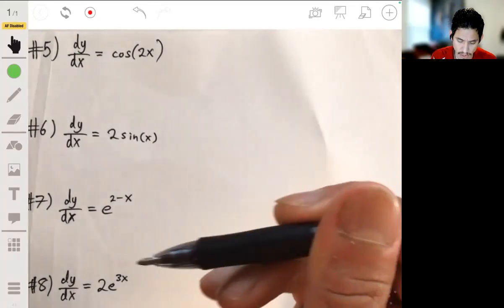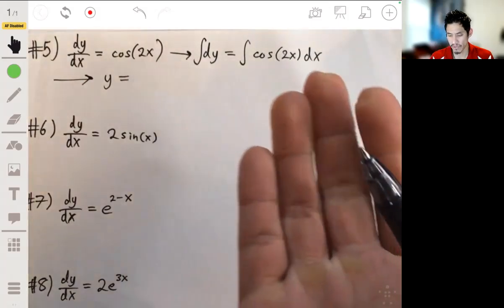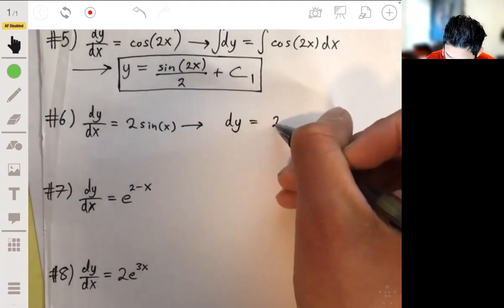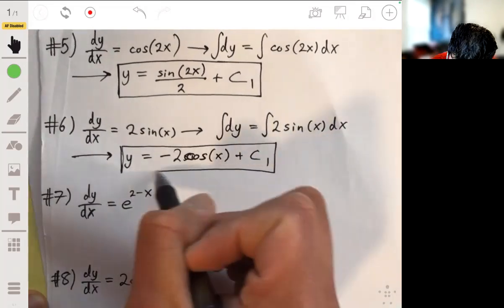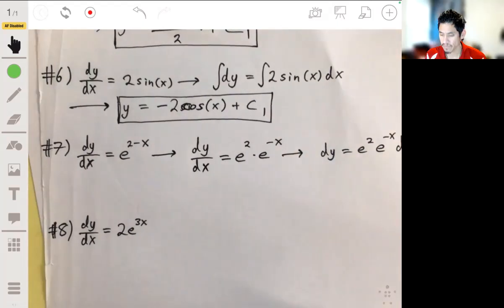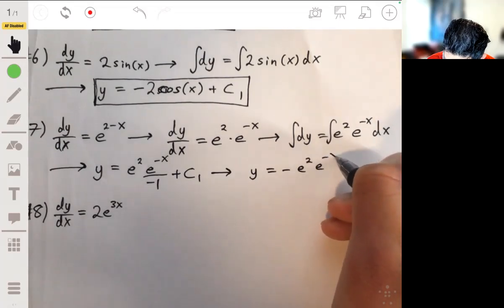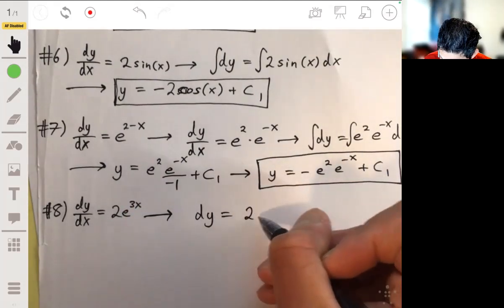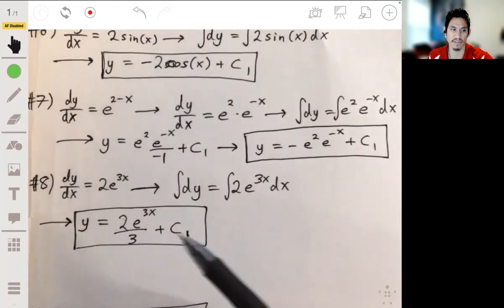Finding General Solutions to Differential Equations | AP Calculus AB/BC Ch 6 Review #5-8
In this video I go over four example problems and show you how to find the General Solutions to Differential Equations Using Separation of Variables.